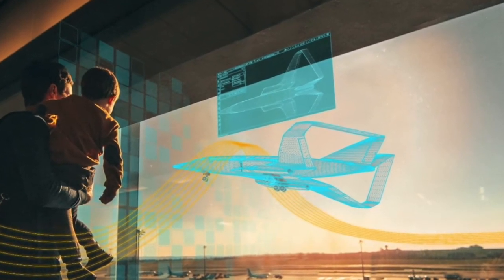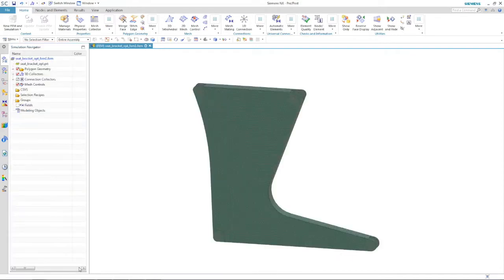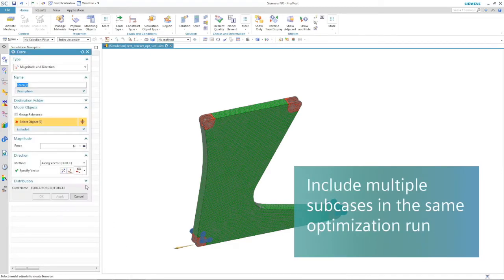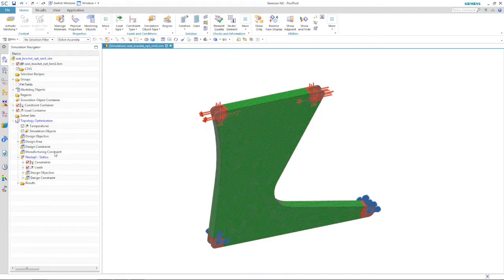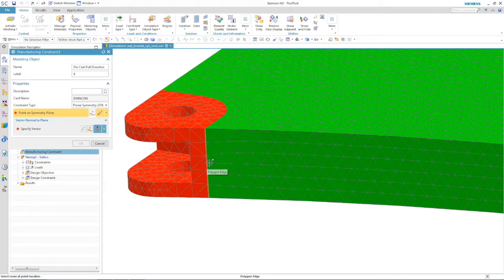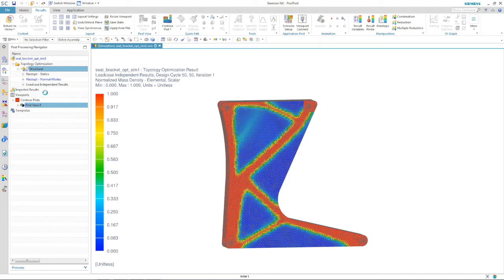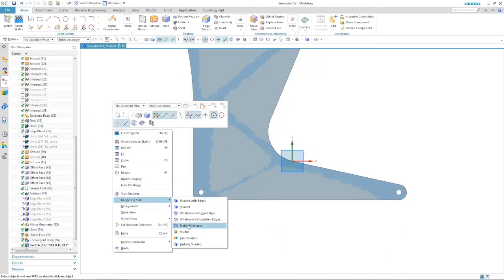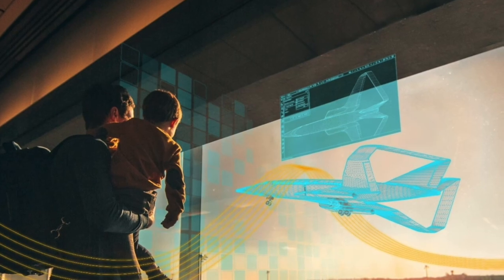Siemens Simcenter 3D - Topology Optimization for Analysts